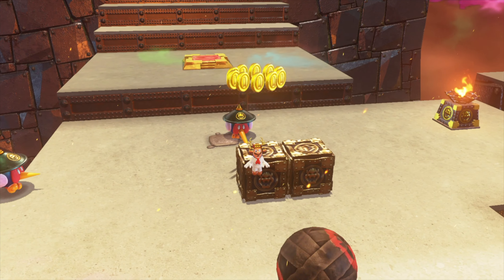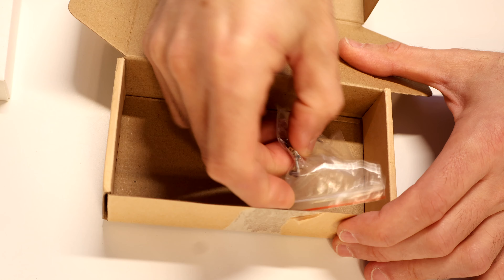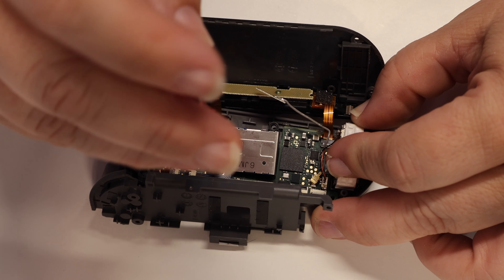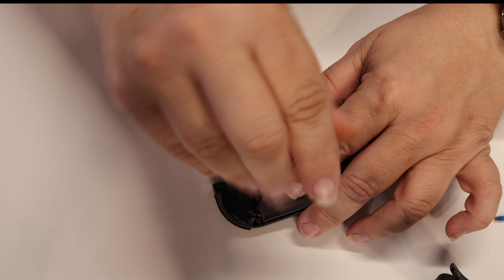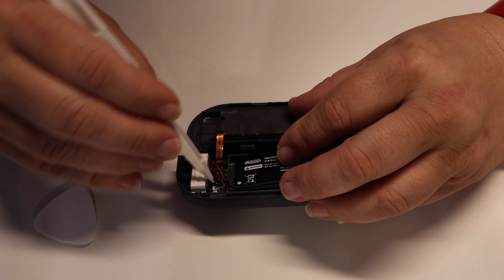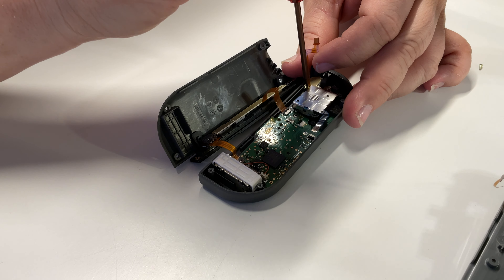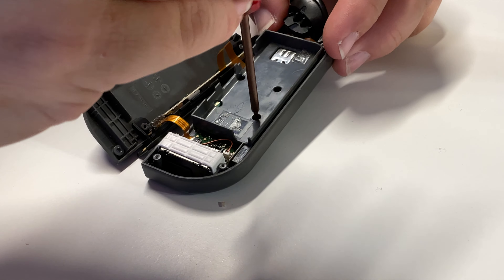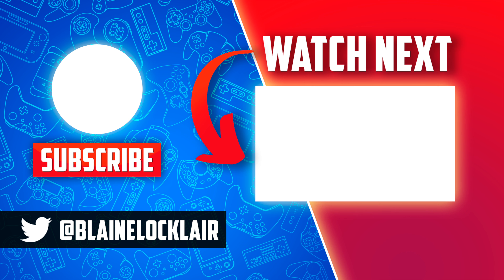End Joy-Con Drift Forever With This Simple Repair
Nintendo Switch System: ➡️
Nintendo Switch OLED System: ➡️
Nintendo Switch Lite System: ➡️

🌐 𝐋𝐈𝐍𝐊𝐒 🌐

GuliKit Hall effect Thumbtacks
(Amazon link)

🎮 𝐍𝐈𝐍𝐓𝐄𝐍𝐃𝐎 𝐒𝐖𝐈𝐓𝐂𝐇 𝐌𝐄𝐑𝐂𝐇 𝐘𝐎𝐔'𝐋𝐋 𝐋𝐎𝐕𝐄! 🎮

Switch 128GB microSD Card
(Amazon link)

Switch 256GB microSD Card
(Amazon link)

Switch 512GB microSD Card
(Amazon link)

Switch Carrying Case
(Amazon link)

Switch USB-A to USB-C Charge & Sync Cable
(Amazon link)

Switch TV Docking Station
(Amazon link)

Switch Controller Charging Station
(Amazon link)

Complete Switch Accessories Bundle
(Amazon link)

Switch Glass Screen Protector
(Amazon link)

Switch OEM Joy-Cons Pair
(Amazon link)